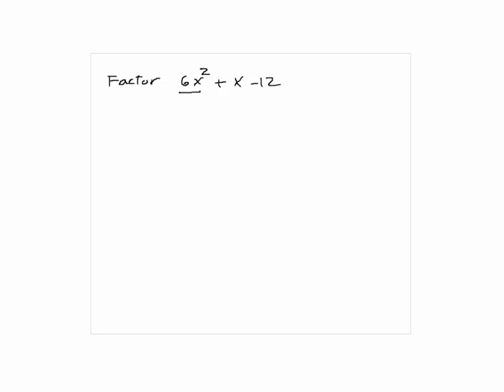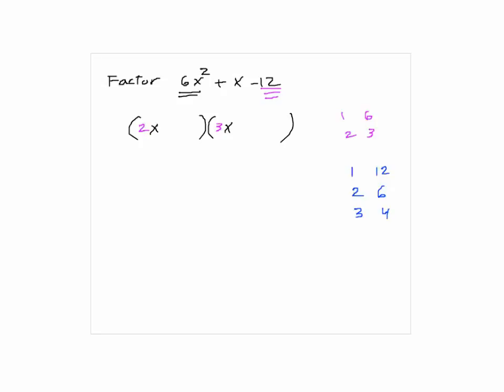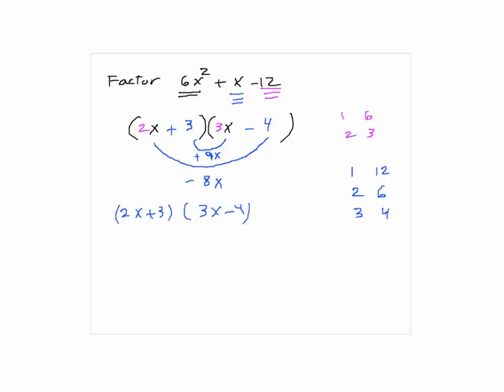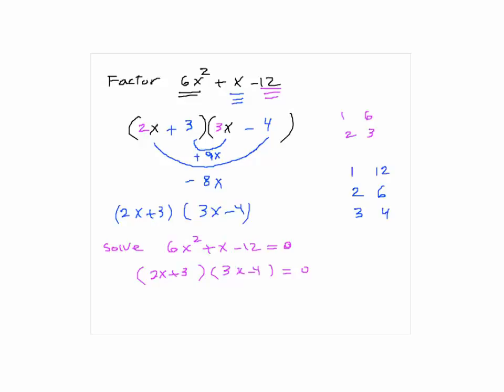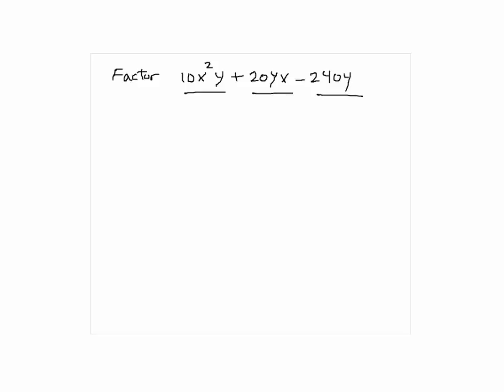Review for Final Exam Factoring Completely